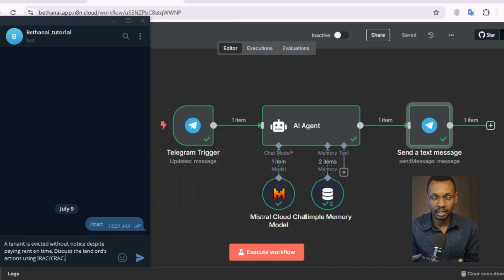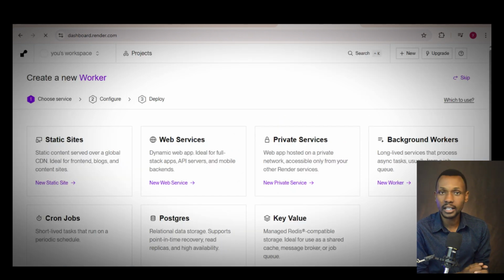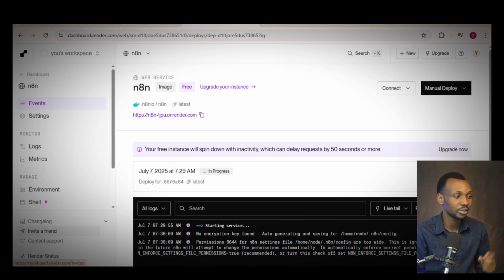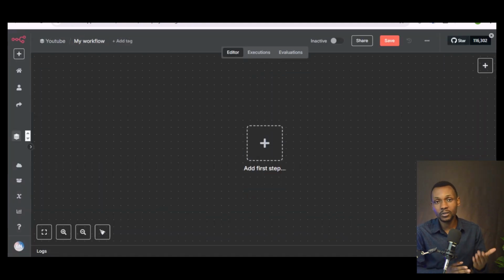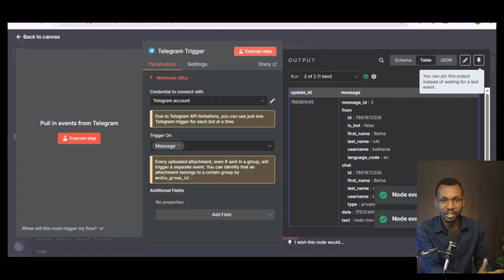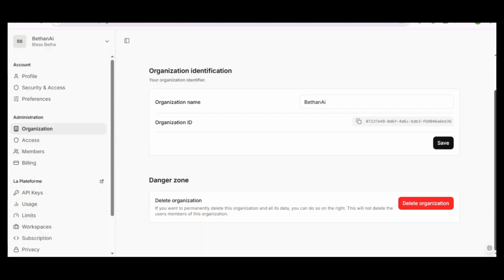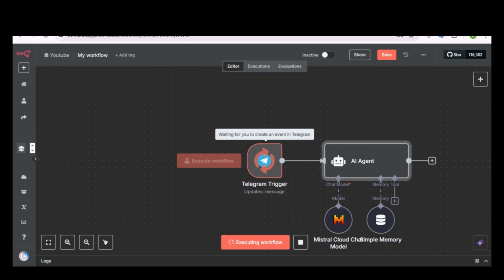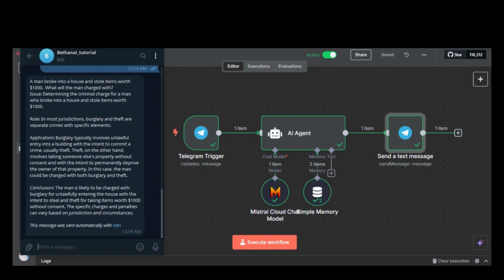How I Created My First n8n Self Hosted Ai Agent for FREE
Discover how I built my first self-hosted AI agent using n8n — completely free! This step-by-step guide is perfect for beginners. Learn automation, AI workflows, and how to run everything locally without paying a dime.

00:00 Ai Agent I Created
00:43 Intro
00:54 n8n interfere
01:11 Signing up with render
02:50 Signing up with n8n on render
03:45 Creating Smart Law Professor Ai Agent
05:55 Configuring Mistral AI
08:30 Testing Ai Agent